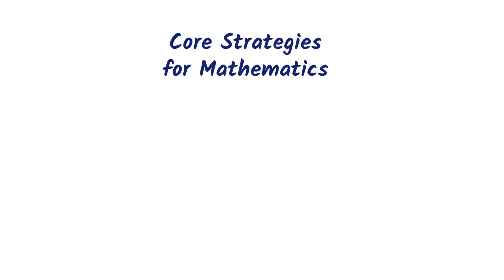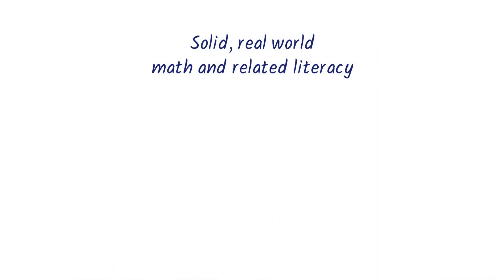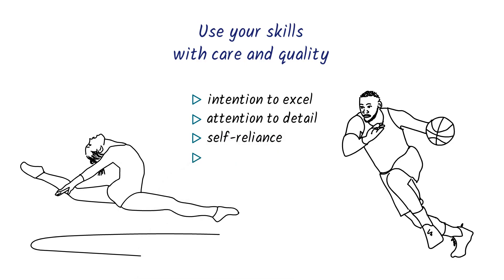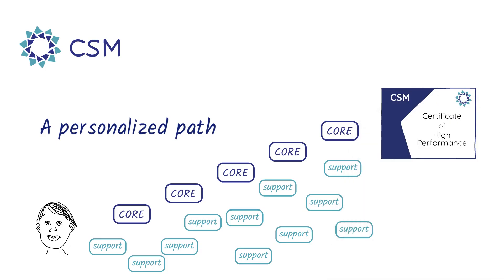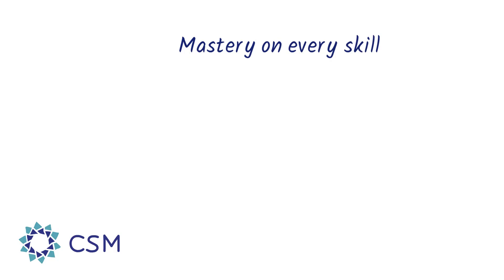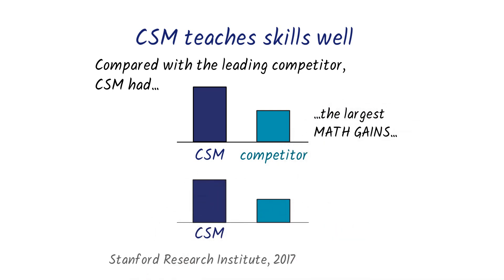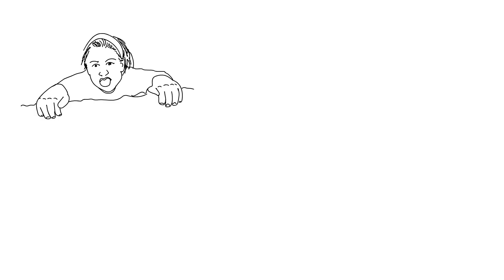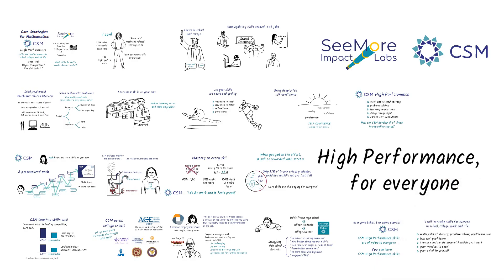The CSM Course - New Student Introduction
Learn more about the CSM (Core Strategies for Mathematics) Course from SeeMore Impact Labs. A self-paced online course, CSM uses next-gen adaptive learning technology to help students build High Performance skills for success in education, work, and life.